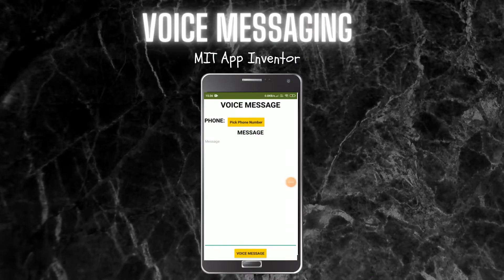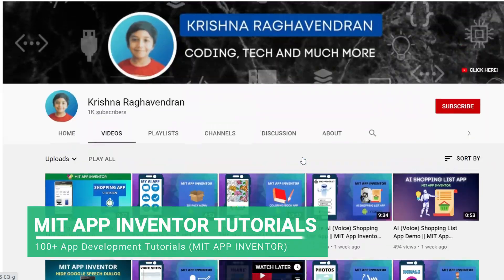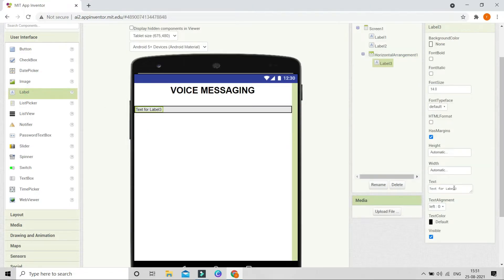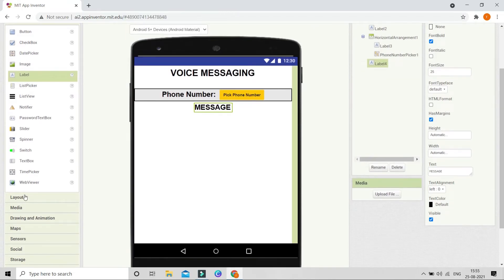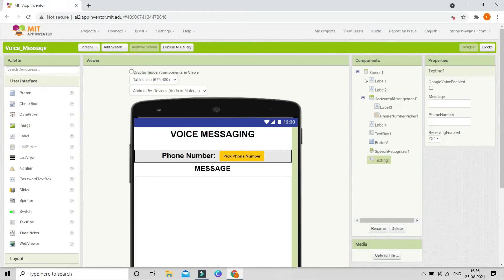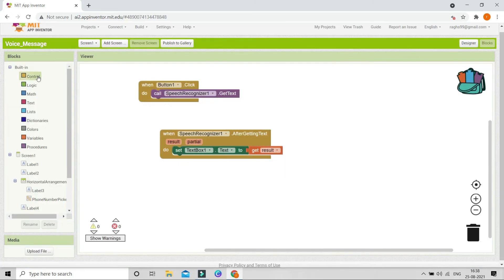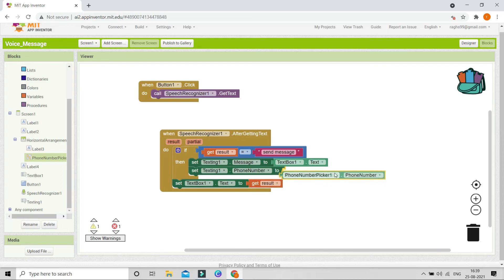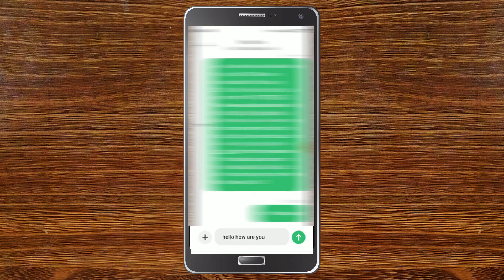Create a Voice Messaging App || MIT App Inventor || Chat || Speech Recognizer and Texting Component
This video is about creating Voice Messaging App in MIT App Inventor using the Speech Recognizer and the Texting Component in MIT App Inventor.

In this app, you first need to choose a contact and click on the mic button. Now start speaking the message. After you finish, speak "Send Message" and the message will be sent to the particular contact through SMS.
Here you don't need to type the message, instead just speak it and the Speech Recognizer Component will recognize it and the message will be sent using the Texting Component.

⏱️⏱️TIMECODES⏱️⏱️
0:00 - Intro - Voice Messaging App - MIT App Inventor
1:15 - UI Design - Voice Messaging App - MIT App Inventor
4:25 - Blocks Section - Voice Messaging App - MIT App Inventor
7:21 - Testing The App [Demo] - Voice Messaging App - MIT App Inventor